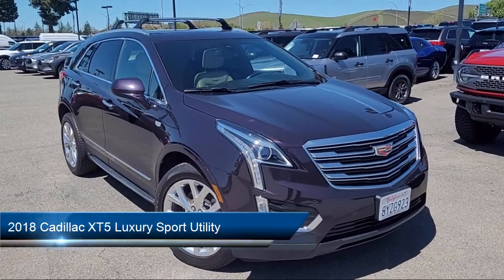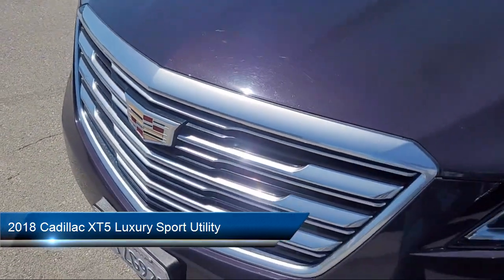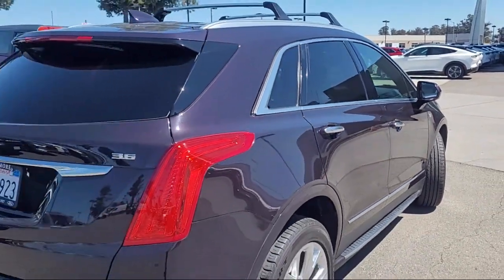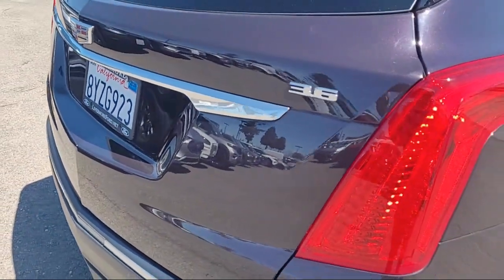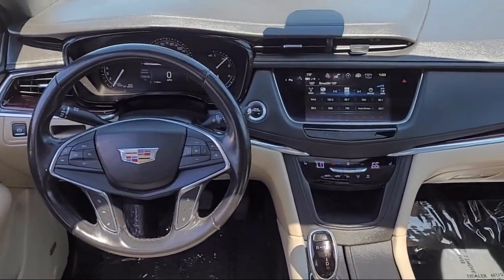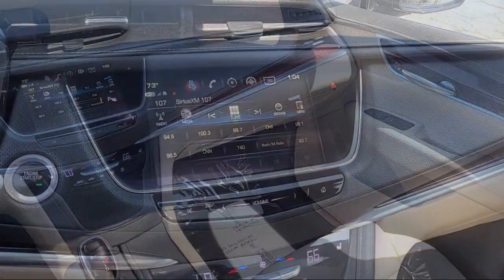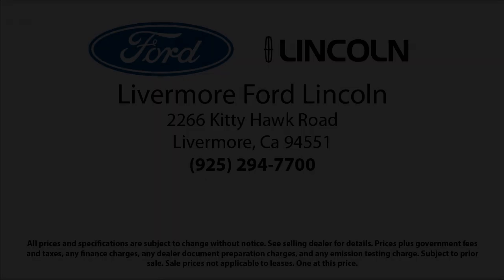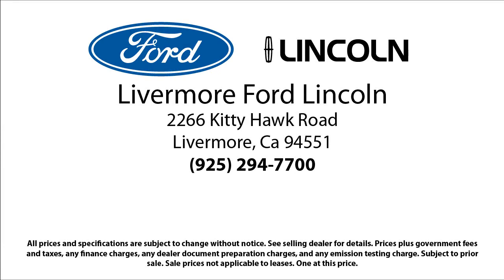2018 Cadillac XT5 Luxury Sport Utility Livermore Brentwood San Leandro Concord Tracy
2018 Cadillac XT5 Luxury Sport Utility Stock Number: JZ235481T Vin:1GYKNCRSXJZ235481.

Livermore Ford
2266 Kittyhawk Road